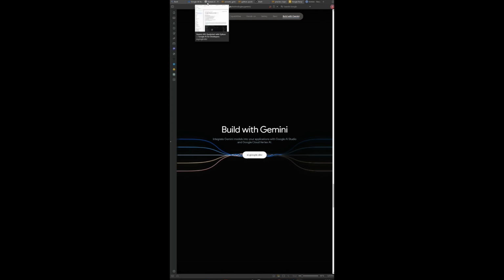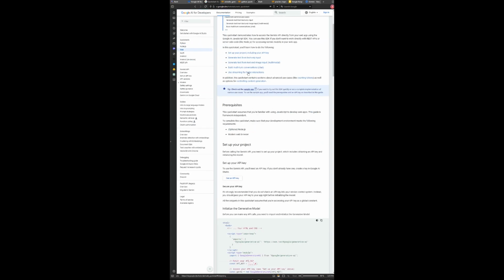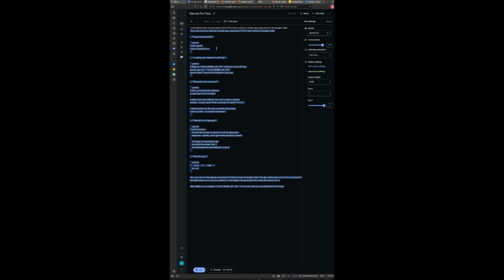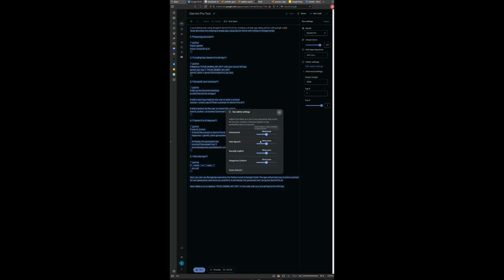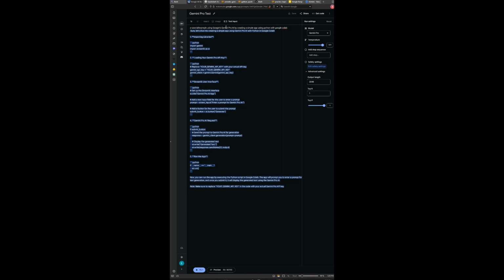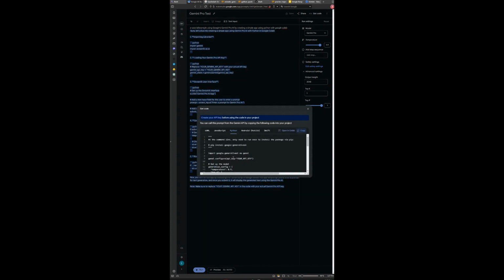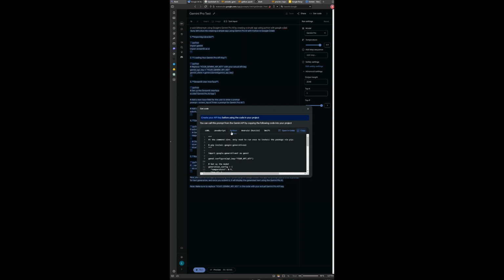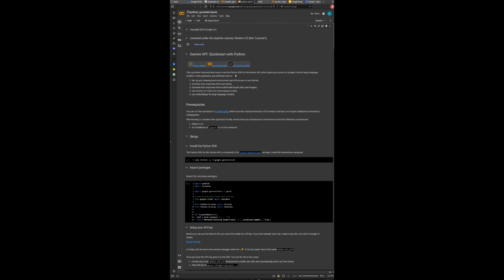Checking out Google Gemini Pro API